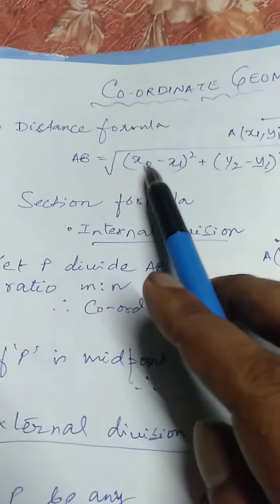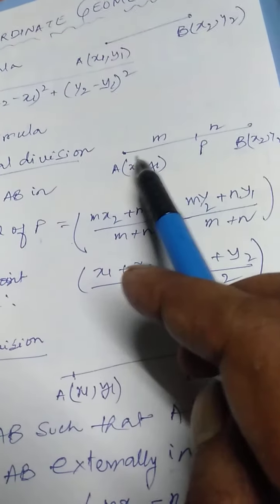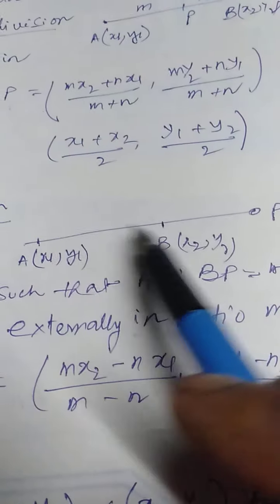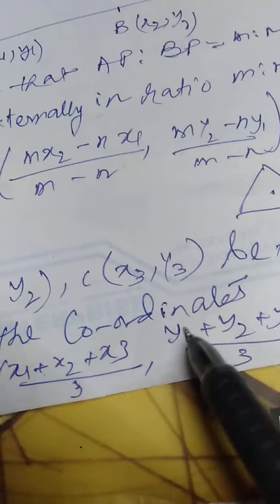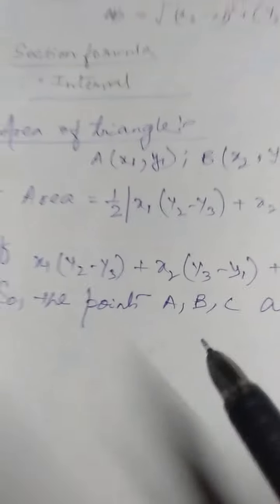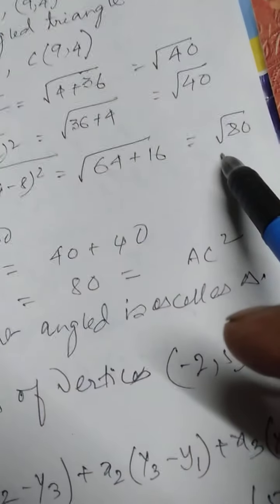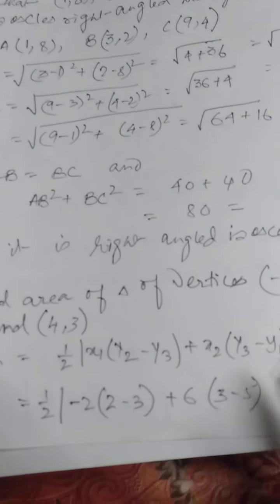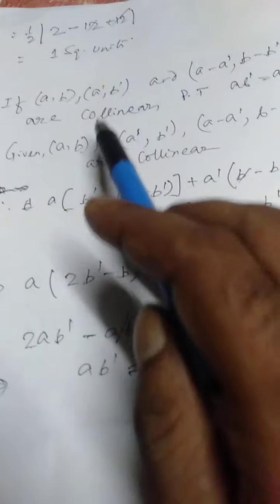CO-ORDINATE GEOMETRY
CLASS XI MATHEMATICS